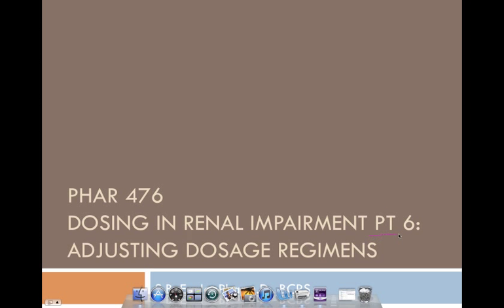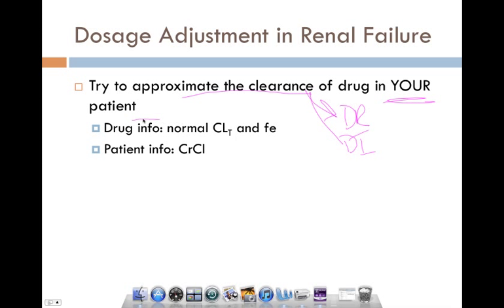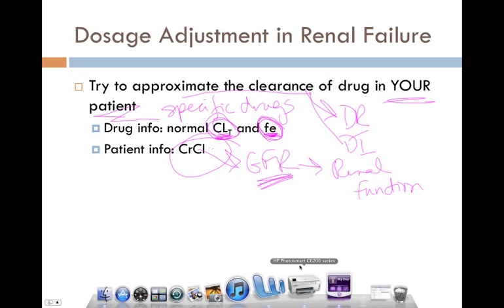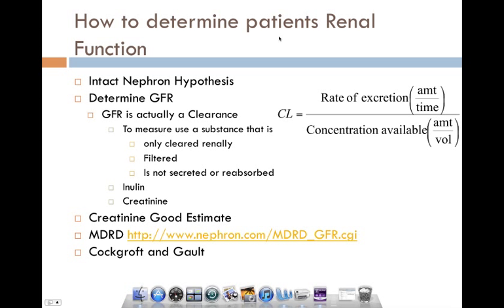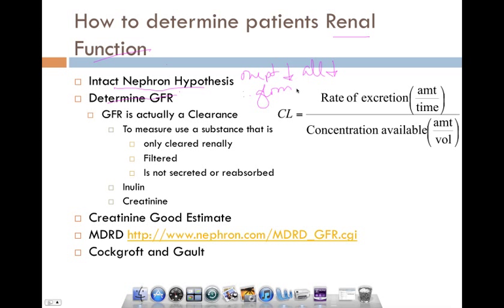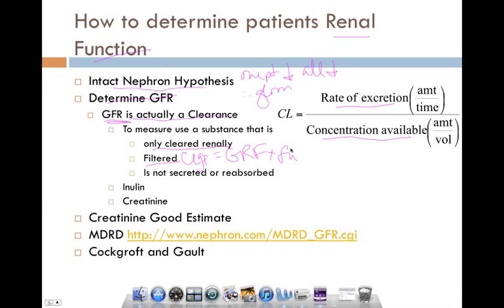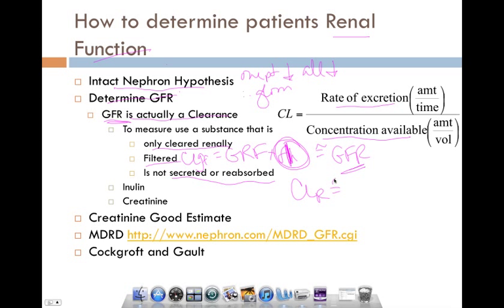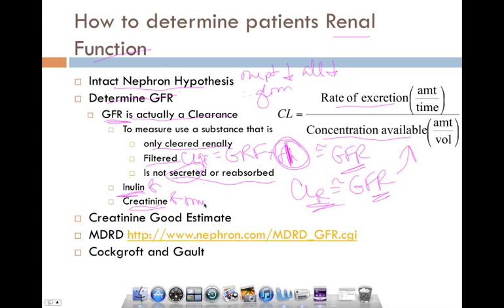renal impairment pt 6.mp4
overview of adjustment in renal failure

Table of Contents:

00:17 - Dosage Adjustment in Renal Failure
01:37 - How to determine patients Renal Function
06:07 -
07:06 - Determine Dose Rate
07:59 - Determine Dose Interval
08:51 - Refs